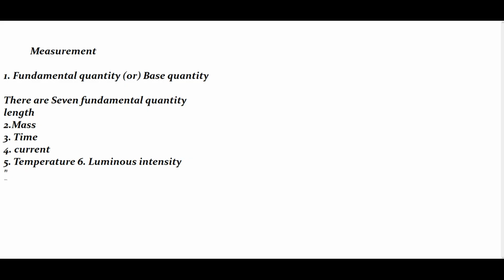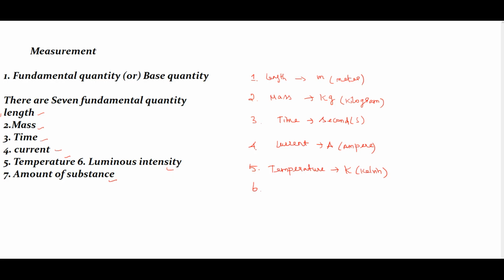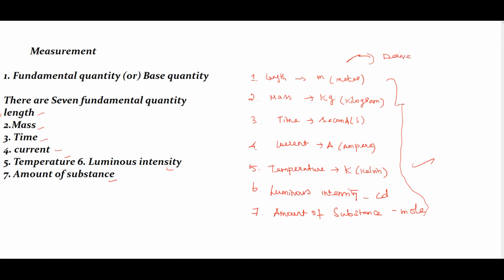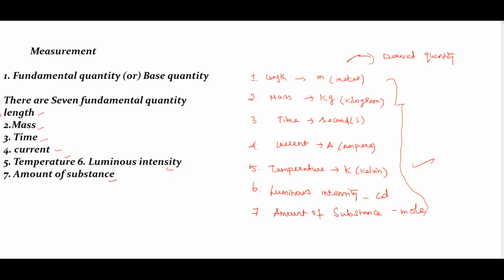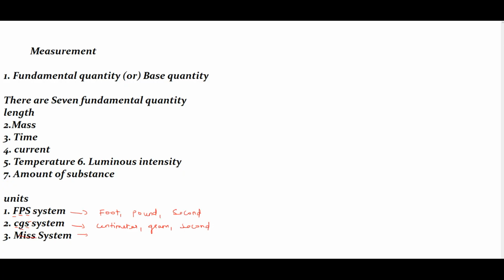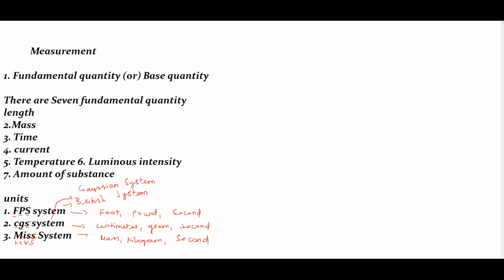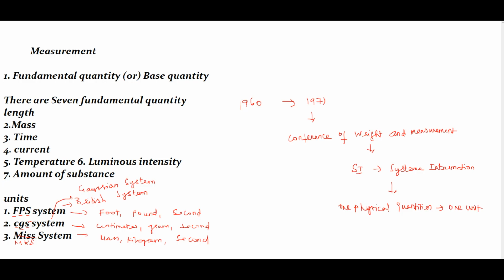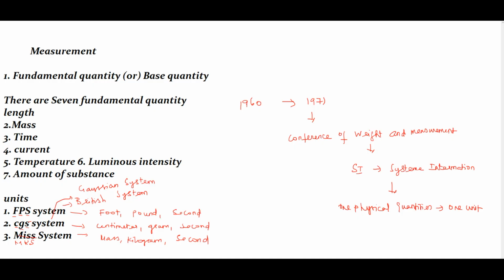Measurements I Physical quantity I Fundamental I Derived I XI Standard I Basic Physics I PGTRB I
PGTRBPHYSICS@PHYSICSFOREVER
LINK TO JOIN OUR WHATSAPP GROUP:

Measurement

1. Fundamental quantity (or) Base quantity
2.Derived quanity

There are Seven fundamental quantity
1. length
2.Mass
3. Time
4. current
5. Temperature 6. Luminous intensity
7. Amount of substance

units
1. FPS system
2. cgs system
3. MKS System